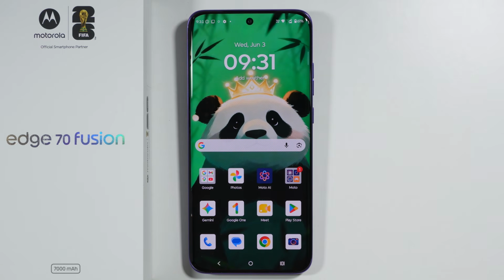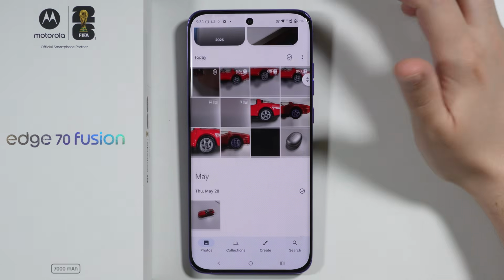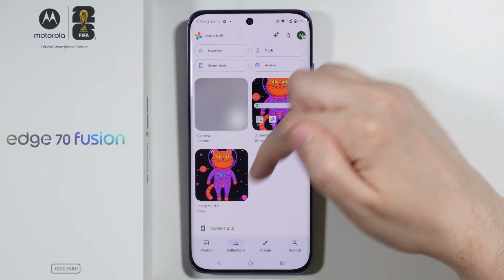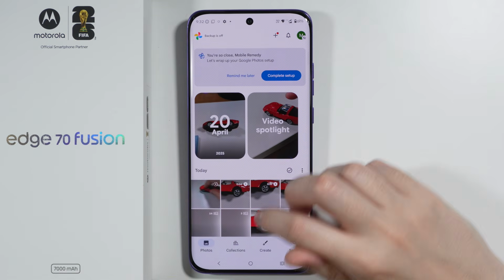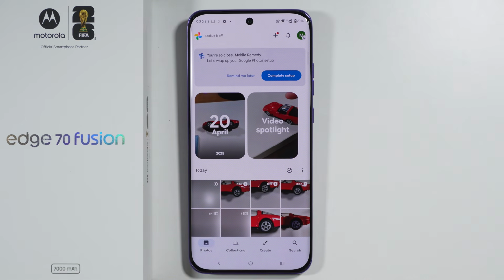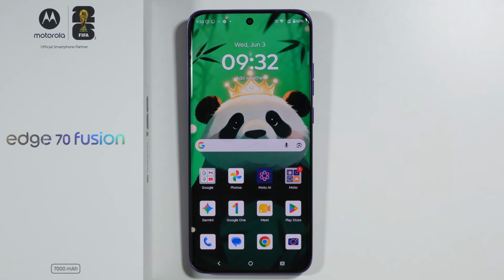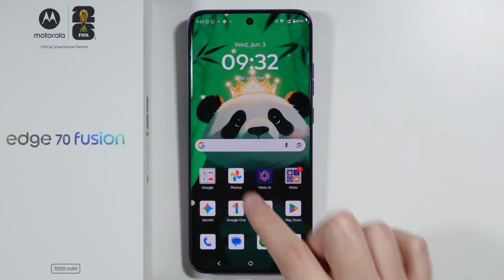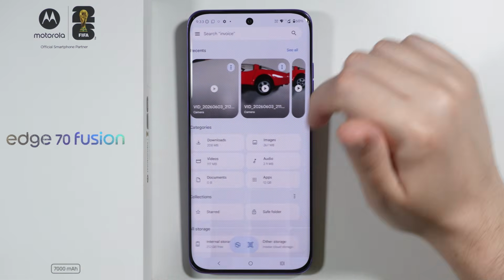Motorola Edge 70 Fusion: How to Find Gallery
In this video, I'll show you how to find the Gallery app on your Motorola Edge 70 Fusion. We'll explore the device's interface and provide tips on locating and accessing all your photos and videos easily. Follow along to make the most of your Motorola Edge 70 Fusion's media management features!